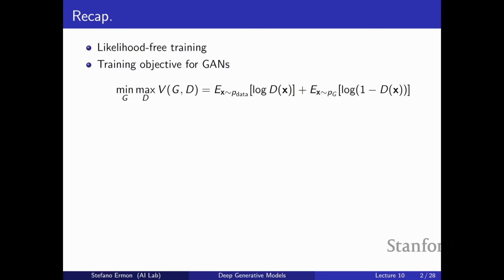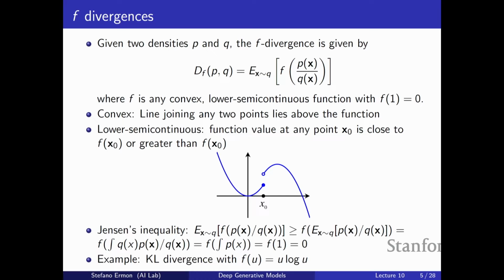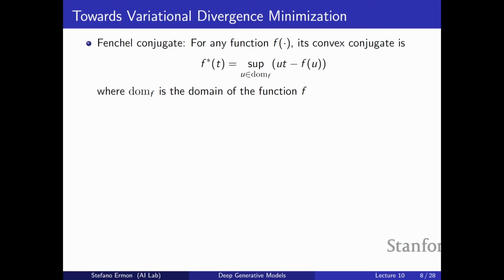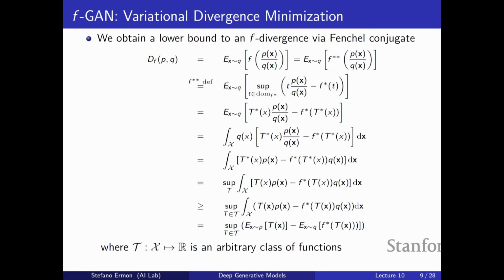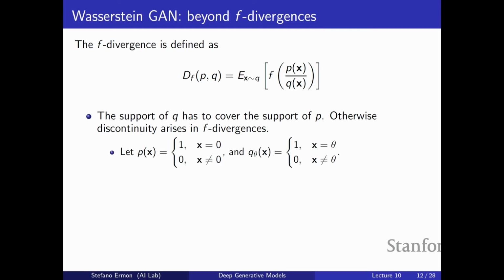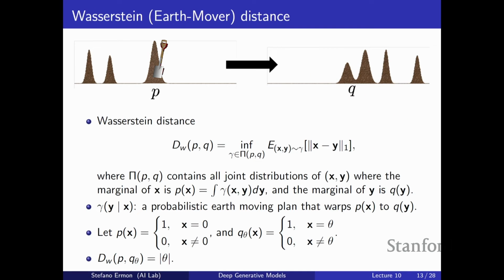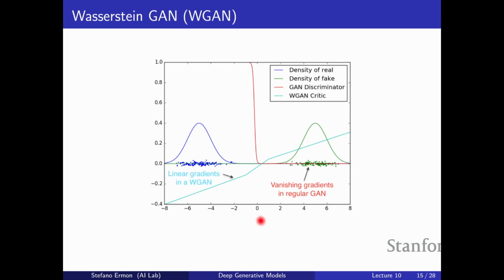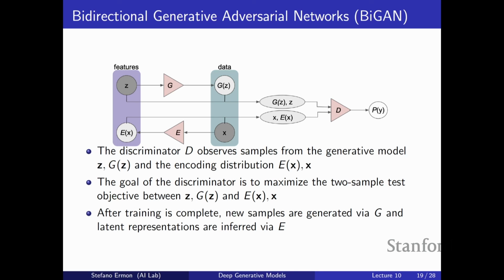Stanford CS236: Deep Generative Models I 2023 I Lecture 10 - GANs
Enrollment for the professional version of this graduate course, XCS236 Deep Generative Models,
ends soon. The course runs May 4-July 12. Learn more and enroll:

Stefano Ermon
Associate Professor of Computer Science, Stanford University